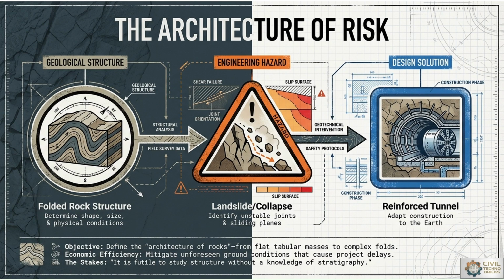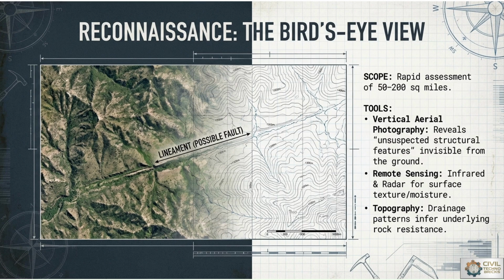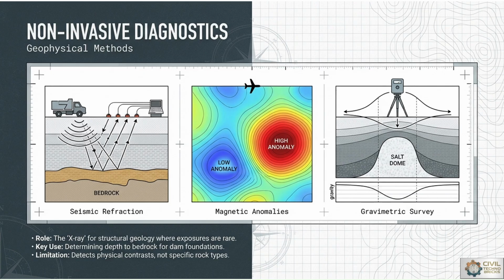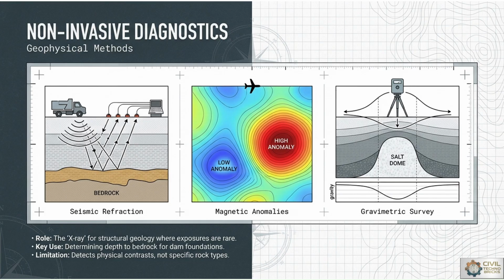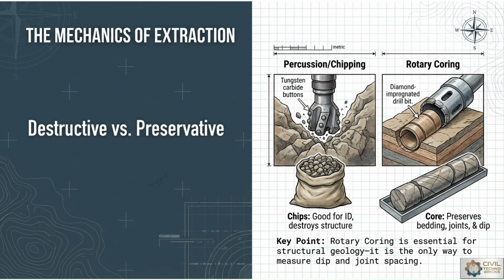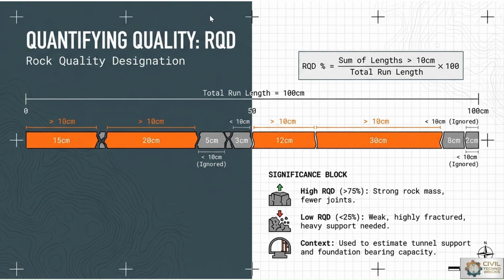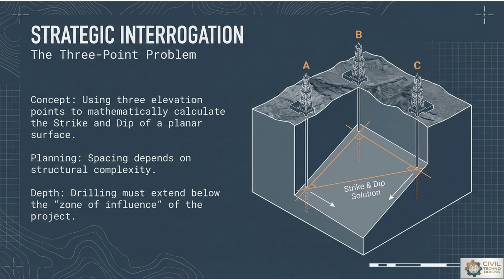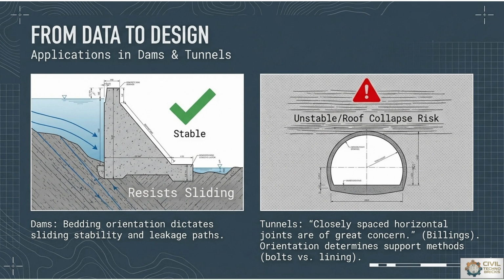Geological Subsurface Exploration Methods & Geophysics | Engineering Geology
Master the engineering principles of Geological Subsurface Exploration and subsurface site characterization! This geotech lecture breaks down direct (core drilling, trial pits) and indirect (seismic refraction, electrical resistivity) methods. Explore how to evaluate Rock Quality Designation (RQD), analyze groundwater seepage hazards, and compile geological reports. Before constructing a multi-story building, an arch dam, a long-span bridge, or a tunnel, we cannot afford to guess what lies beneath the soil surface. Hidden faults, weathered clay pockets, or high-pressure aquifers can cause catastrophic structural failures if left unaddressed. Today, we decode the direct and indirect methods used to map the subsurface environment and compile professional engineering geological reports.

In this lesson, we will break down:
• Objectives of Subsurface Exploration: Identifying layer sequences, bed thickness, rock competency, and soil strata properties.
• Indirect (Geophysical) Exploration:
  - Seismic Refraction Method: Mapping acoustic wave velocity boundaries to find bedrock depth.
  - Electrical Resistivity Method: Measuring apparent resistivity to pinpoint groundwater zones and fault planes.
• Direct Exploration Methods: Digging open trial pits, core drilling, recovering rock cores, and measuring Rock Quality Designation.
• Borehole Logging & Sampling: Systematically tracking lithology changes and groundwater levels across a grid layout.
• Hydrogeological Studies: Conducting permeability and pumping tests to calculate drawdown curves and prevent uplift or piping failures.
• The Engineering Geological Report: How engineers synthesize maps, borehole logs, and lab results into actionable stabilization and foundation recommendations.

📌 Timestamps to skip ahead:
0:00 - Intro: Decoding the Earth to Build a Better World
0:05 - Slide 1: Introduction to Geological Subsurface Exploration
1:27 - Slide 2: Core Objectives of Subsurface Investigations
4:28 - Slide 3: Direct vs. Indirect site Exploration Methods
6:40 - Slide 4: Seismic Refraction Method: Wave Mechanics & Bedrock Profiling
8:58 - Slide 5: Electrical Resistivity Method & The Schlumberger Array
12:35 - Slide 6: Direct Exploration: Open Trial Pits & Exploratory Trenches
13:28 - Slide 7: Core Drilling Operations & Core Recovery Workflows
15:24 - Slide 8: Rock Quality Designation (RQD) Calculations
17:30 - Slide 9: Borehole Logging & Classifying Subsurface Lithology
18:43 - Slide 10: Hydrogeological Investigations: Permeability & Pumping Tests
19:48 - Slide 11: Groundwater Hazards: Pore Pressure (u), Uplift, & Piping
22:57 - Slide 12: Stacking Datasets: Integrating Geophysics & Core Logging
25:07 - Slide 13: Compiling the Final Engineering Geological Report
26:44 - Slide 14: Risk Reduction & Role of Exploration in Civil Engineering
27:33 - Slide 15: Summary & Key Civil Engineering Design Principles

📌 Key Concepts Covered in This Lesson:
• Non-Destructive Testing: Using ground-surface physics (geophysics) to map kilometers of terrain economically.
• Acoustic Impedance: Why compression waves speed up in massive un weathered rocks but slow down drastically in loose soils.
• Ground Resistance: How passing electrical current reveals wet clays, water tables, and void spaces underground.
• Effective Stress vs. Pore Pressure: Understanding how high water tables decrease rock friction and cause structural settlement.
• Geotechnical Reporting: The vital role of borehole data in designing anchorages, selecting sheet piling, and determining foundation depths.